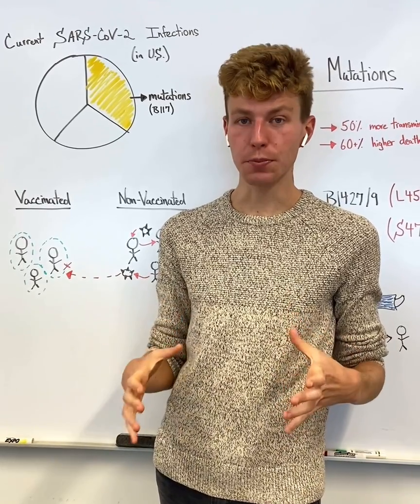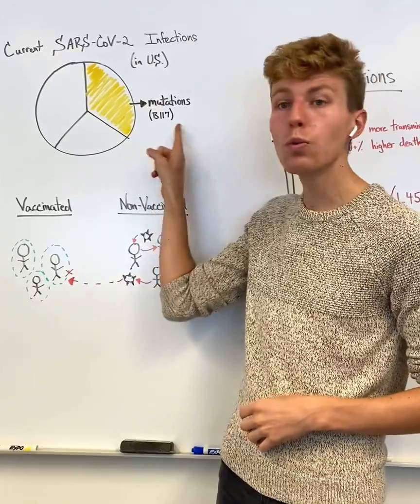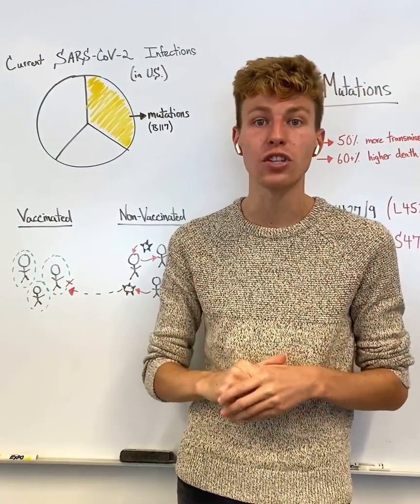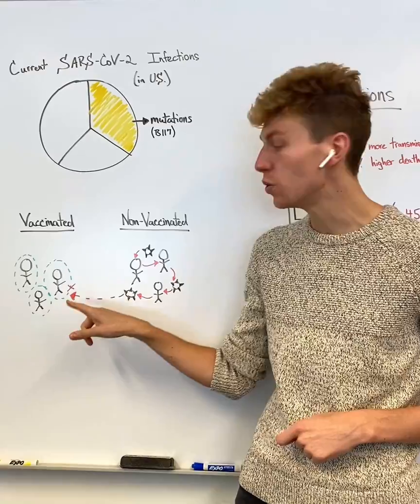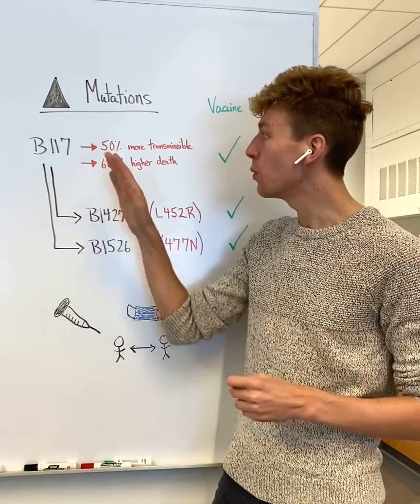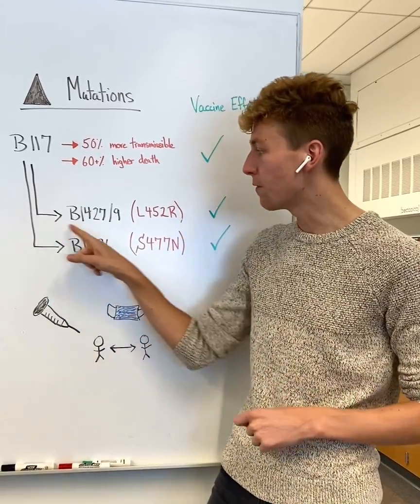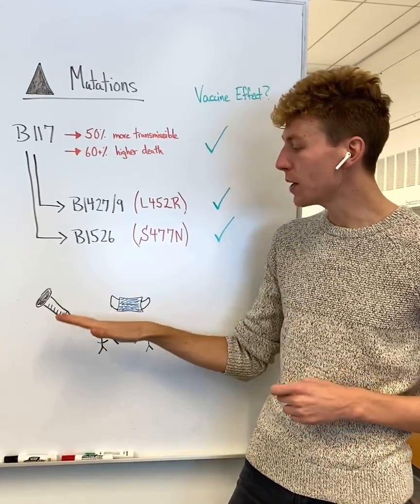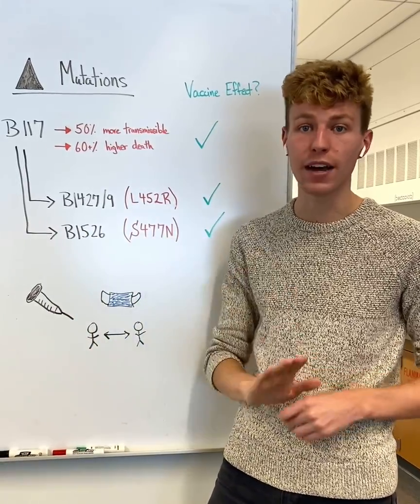Covid-19 Mutations and Variants Explained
Have you heard: ‘I’m healthy/young, I don’t need to receive the Covid-19 vaccine?’ Well this is why receiving the Covid-19 vaccine is critical, even if you don’t feel you are at risk.

Mutations. Severe mutations could evade the vaccine progress we have made to protect our most vulnerable populations. Here I give an update on some mutations & remind you that mutations only occur as the virus continues to spread.
stop the spread = stop the mutations

Here is my original video/thread on how to read mutations (also found on my YT page):

And, here is the Jan 2021 update I gave about mutations circulating worldwide (also found on my YT page):

New references describing the ~80% effectiveness ‘real world’ study & info on the neutralizing antibodies for the B117+ variants.